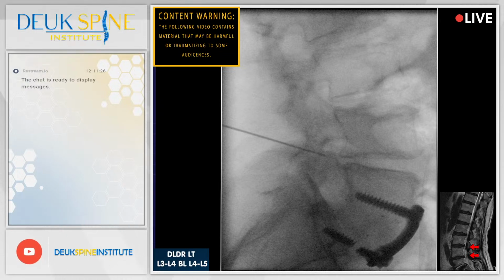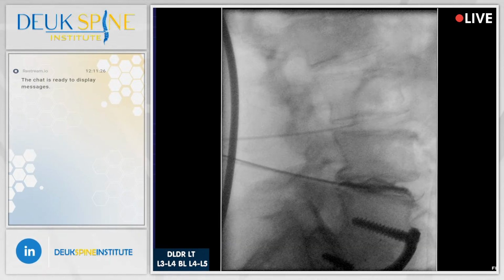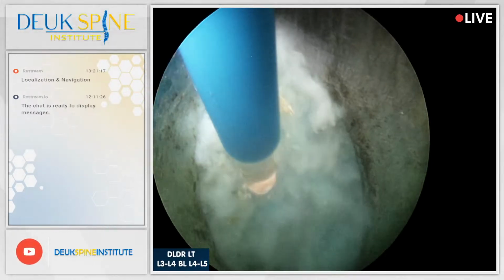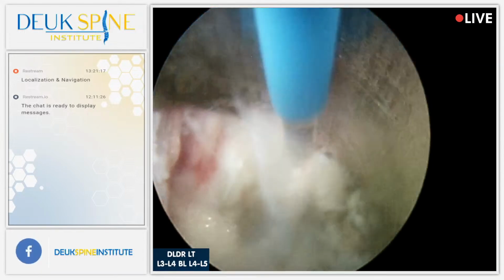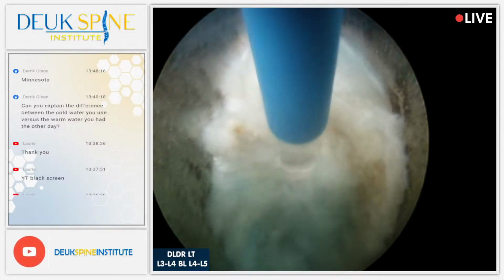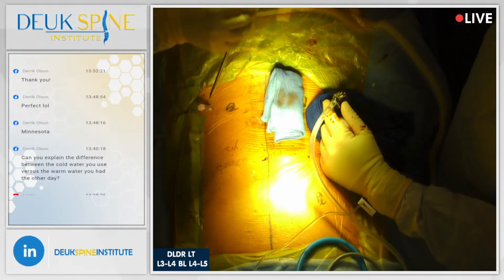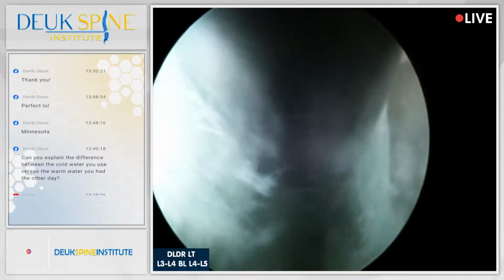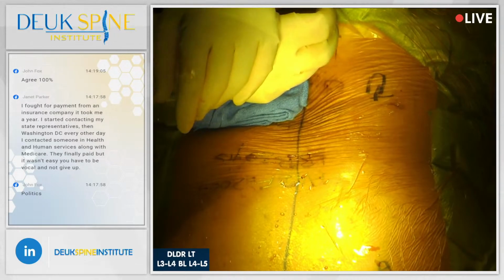Watch Live Back Treatment! DLDR LT L3-L4 BL L4-L5